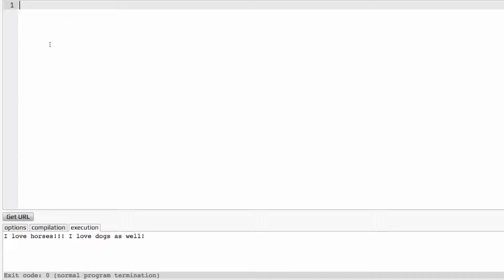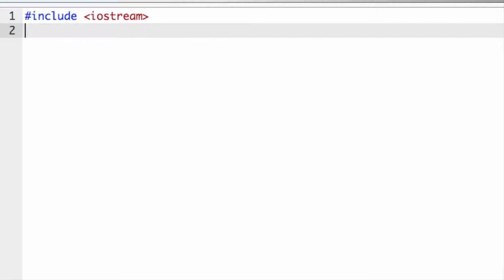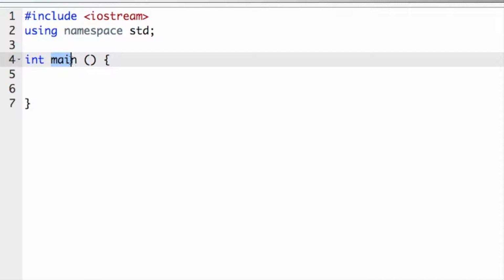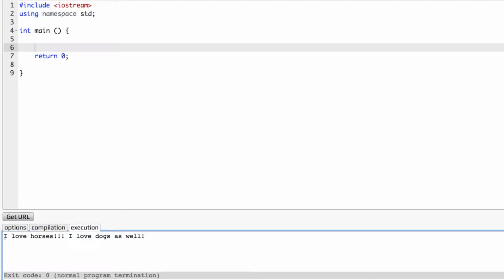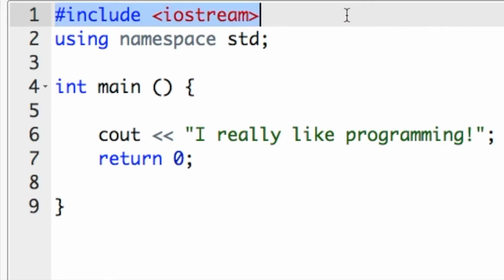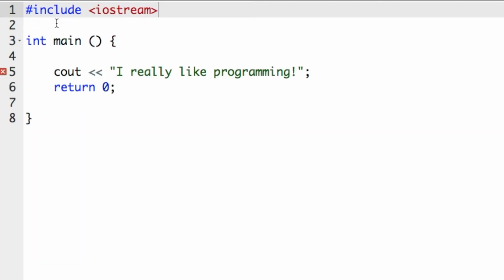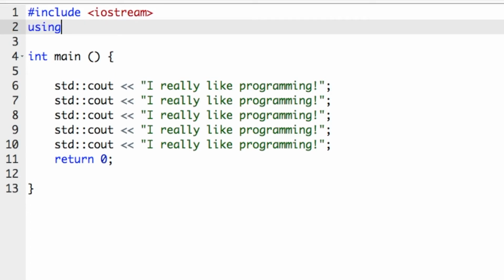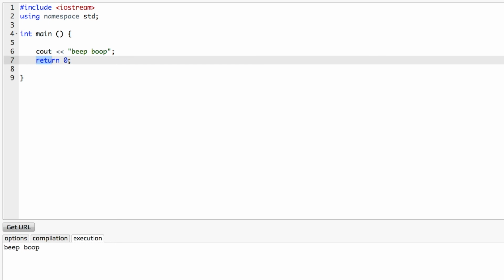Console Output (C++)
How to output information to the console C++.